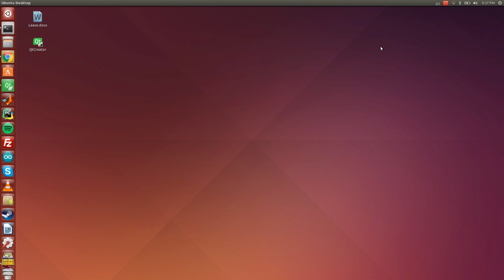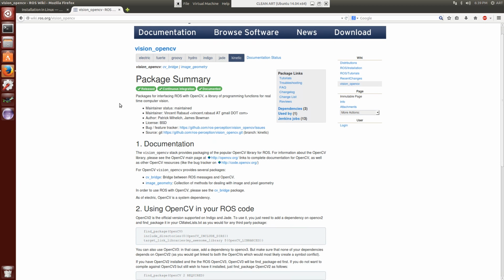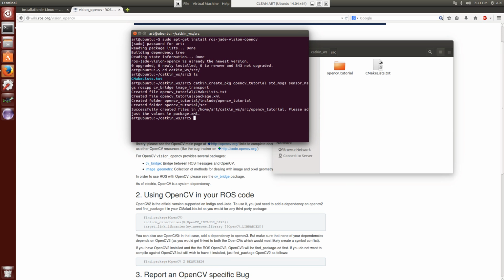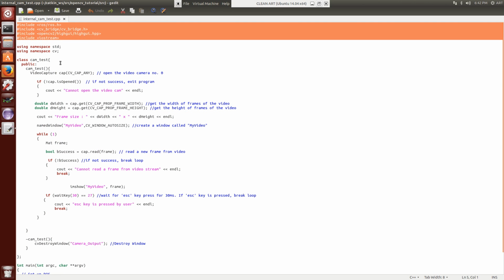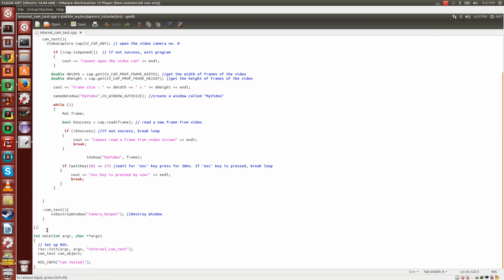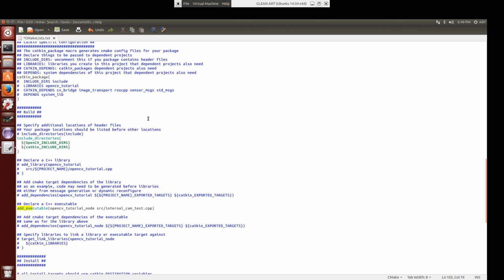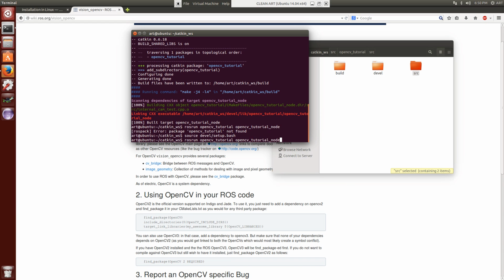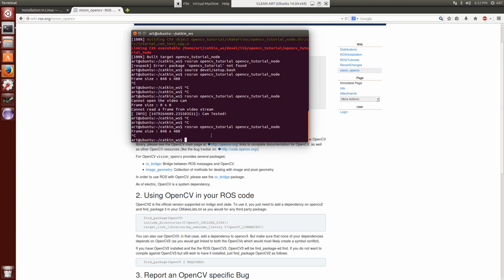Configure OpenCV in ROS environment with cv_bridge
OpenCV version: 2.4.9
ROS distro: ROS Jade
Source code: N/A LOL